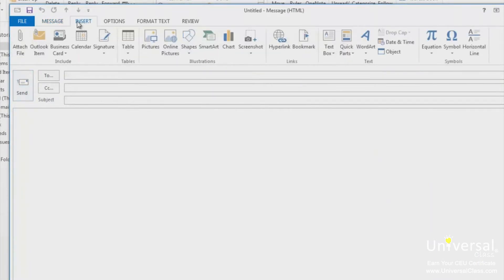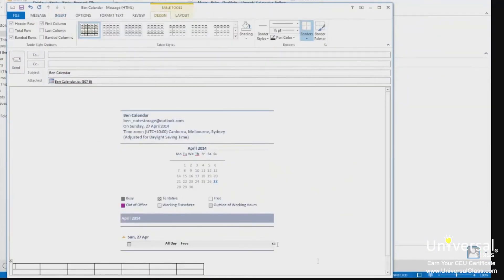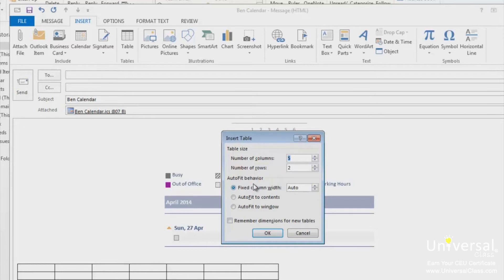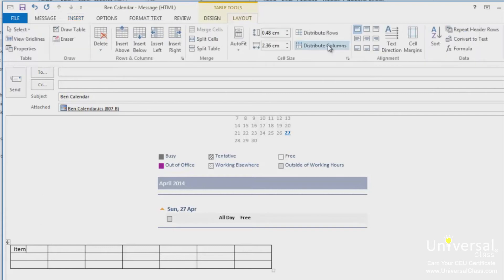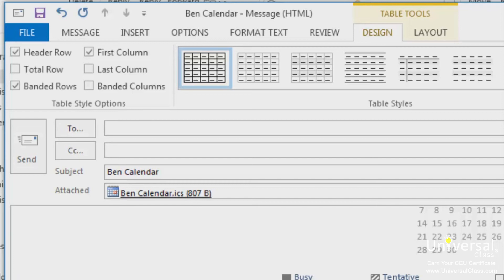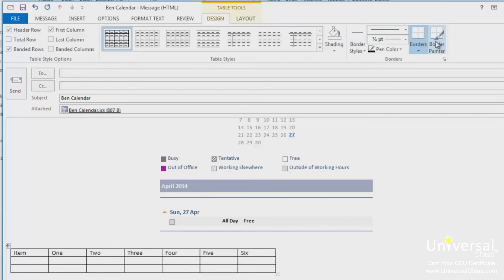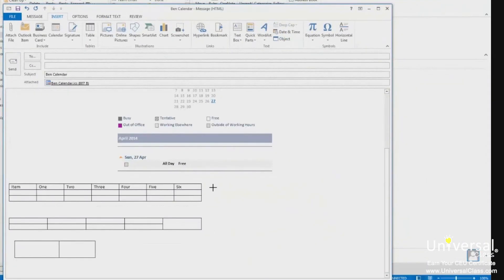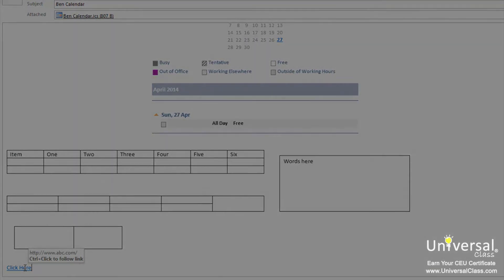Adding Tables and Other Elements to Messages in Microsoft Outlook 2013